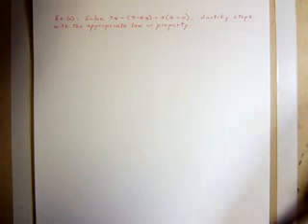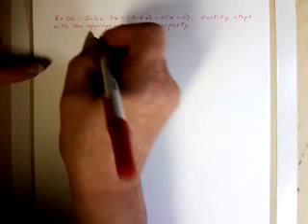10.21.09 Equations with Parentheses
10.21.09 Equations with Parentheses